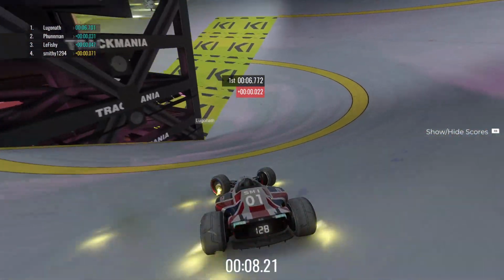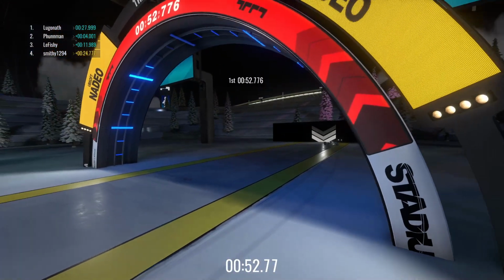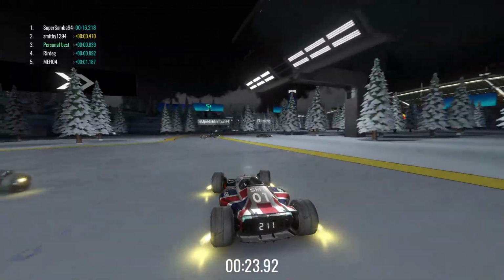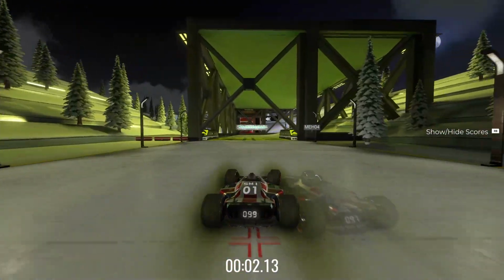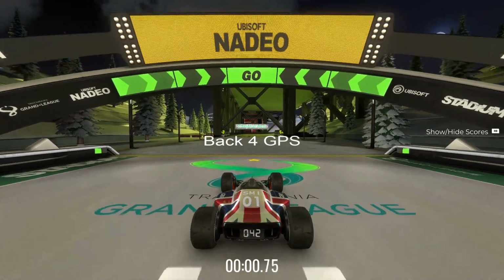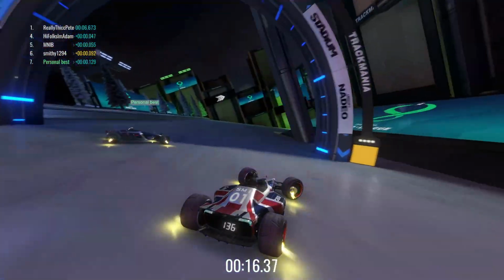Trackmania #12 ToftD 03/08/20 | Let's Play Trackmania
Experience the thrills of racing and the joy of creation with Trackmania! Choose among three levels of access to discover all the game has to offer and dive into the most compelling remake of the legendary Trackmania Nations.